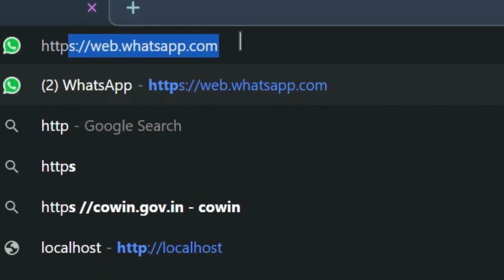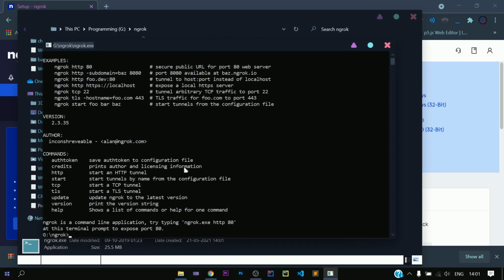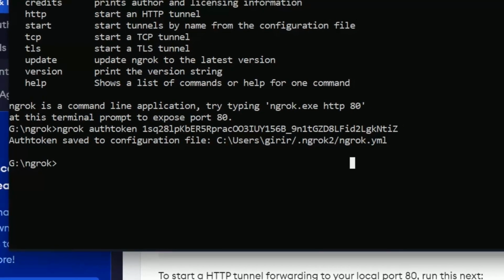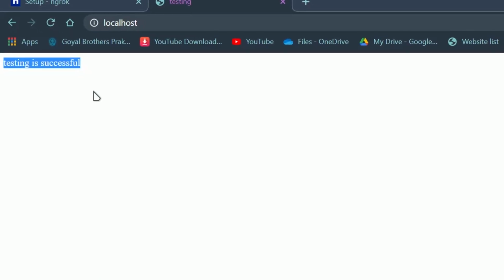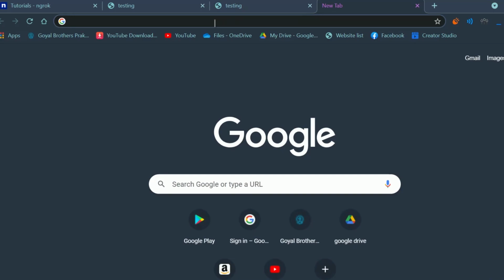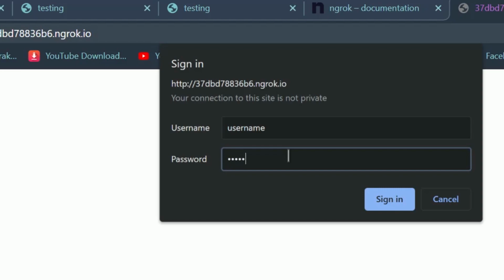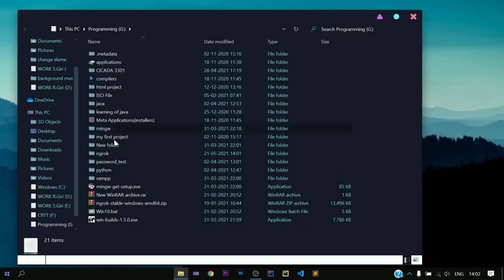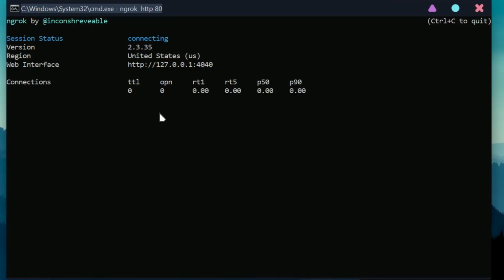NGROK SETUP (WINDOWS): INSTALL AND USE NGROK ON WINDOWS || Make your Localhost Available for All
This is a video on NGROK SETUP ON WINDOWS... How to INSTALL NGROK and USE IT on Windows. I have shown all the things in the video

ABOUT NGROK-
Ngrok is a tool that helps to expose the local host of a device. If you are running a website on the localhost from your computer, it is available only on your device. How can you make that available for all devices? NGROK will help you...
I have shown you the whole thing from INSTALLING NGROK to USING NGROK
Mainly two things I have shown you
1. How to install Ngrok on Windows
2. How to Use Ngrok...
Full NGROK SETUP and Tutorial

TIMESTAMPS-
0:00 | Intro
0:49 | Downloading Ngrok
1:49 | How to Use Ngrok
5:38 | Bonus Tip